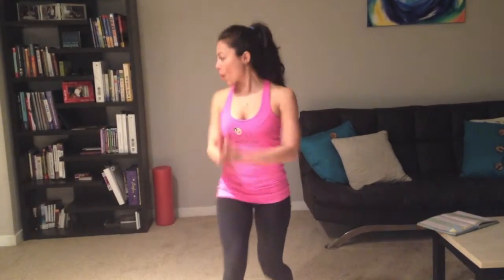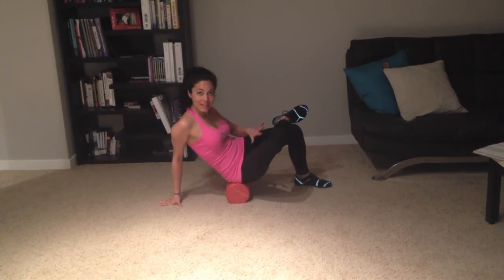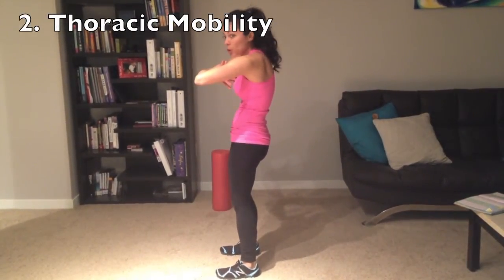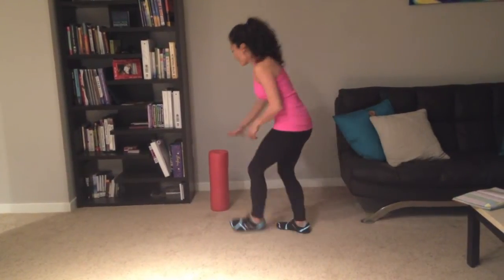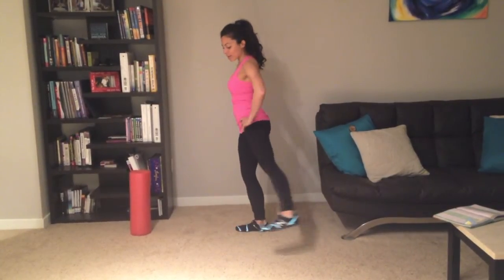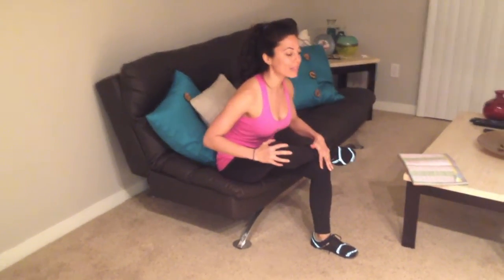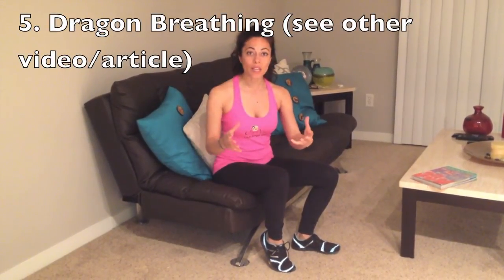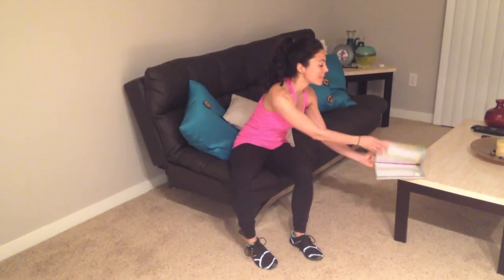My top 5 Exercises to Alleviate Sciatica and Low Back Pain